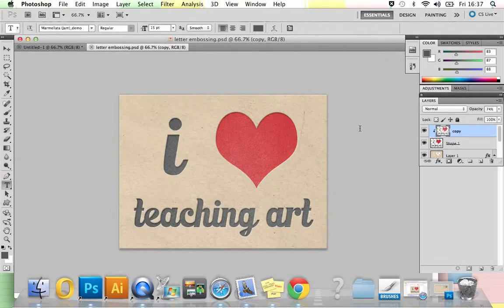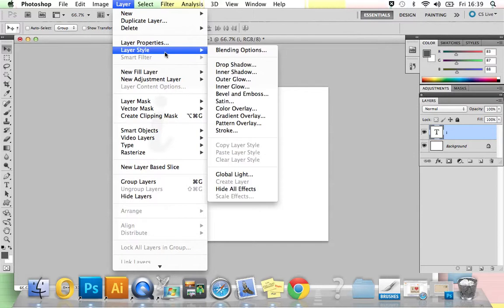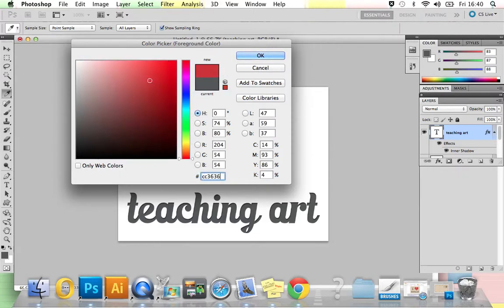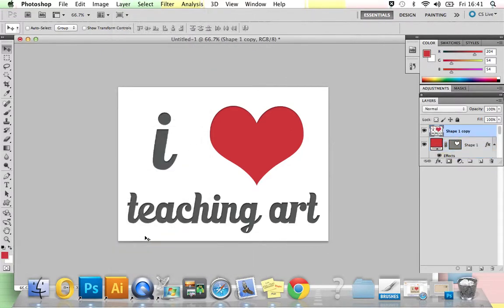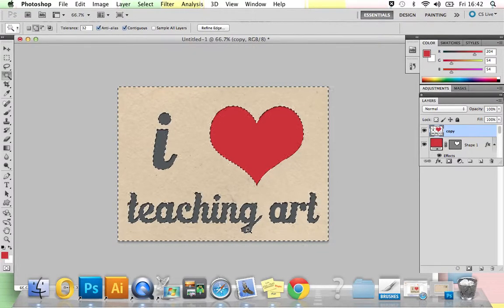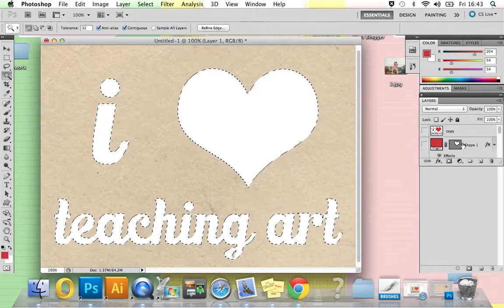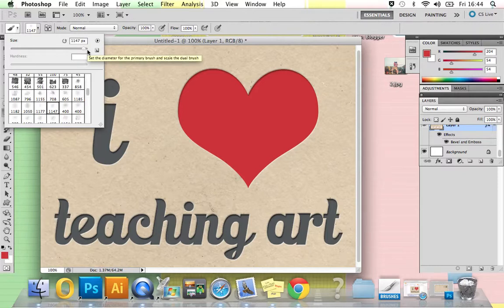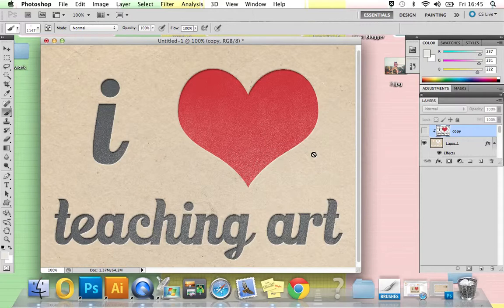Letterpress Effect in Photoshop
How to create a letterpress effect using inner shadows and bevel/emboss layer styles to a paper texture.